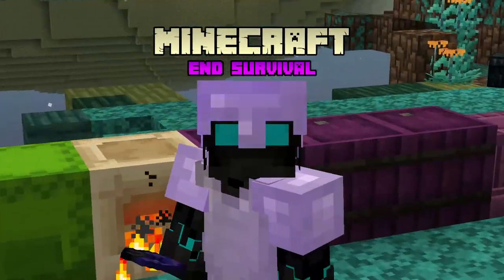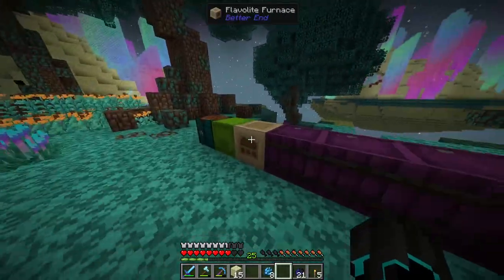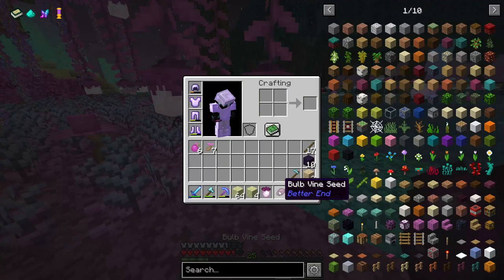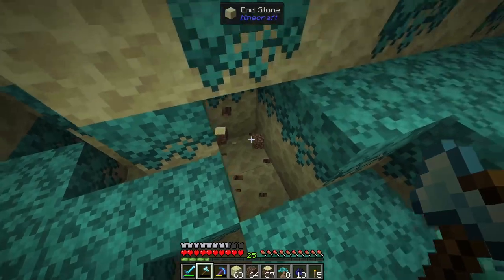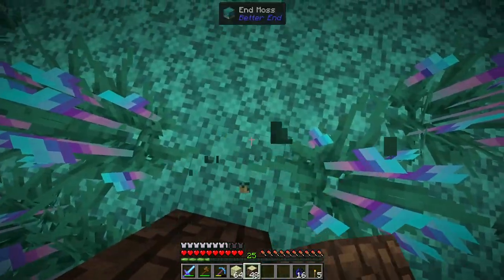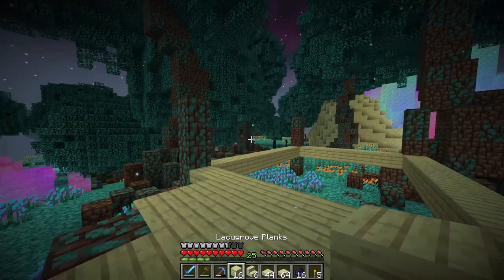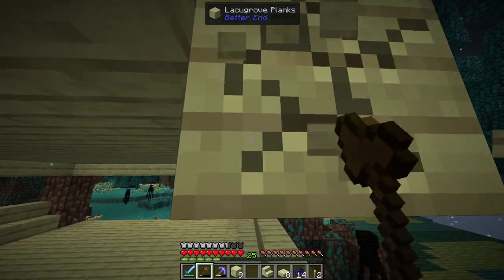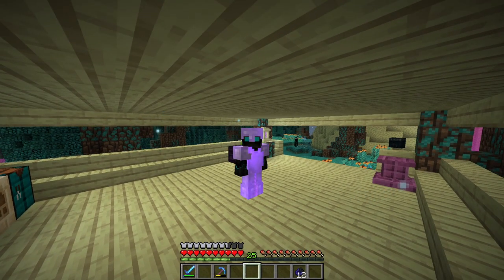Our New Base! Better End Makes For Great Building! | Minecraft End Survival - E11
In this episode of Minecraft End Survival we are building the start of our base and Better End makes for excellent building!